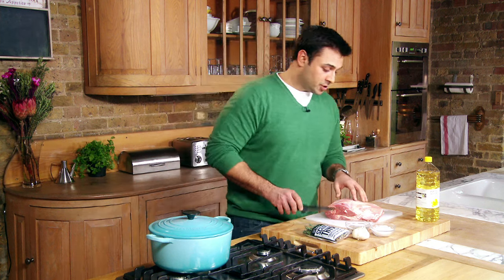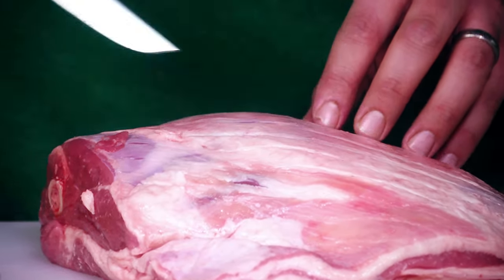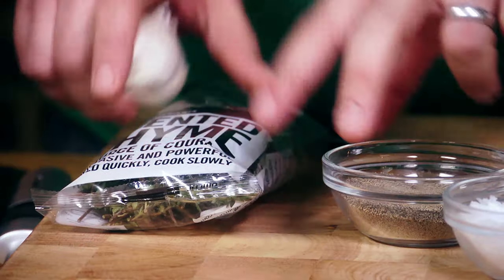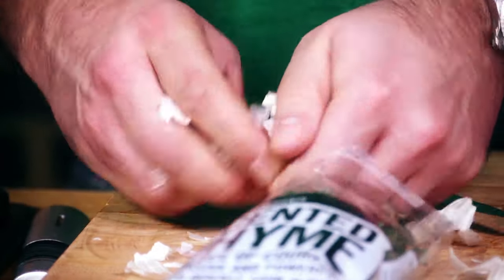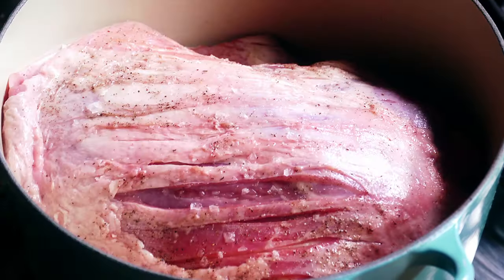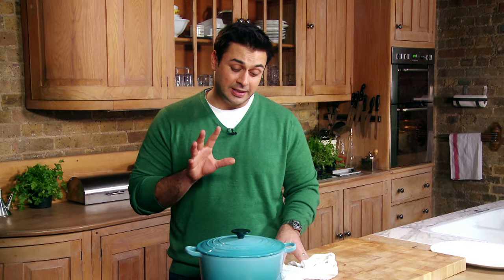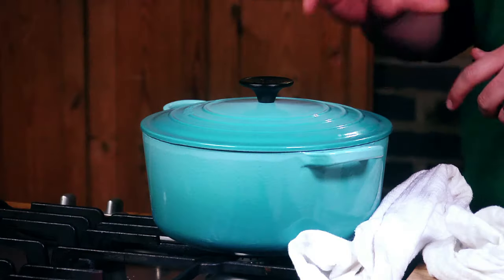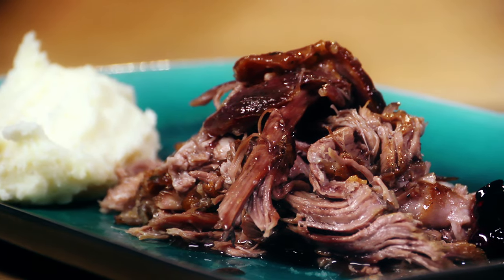How To Make Slow Roasted Shoulder Of Lamb | Waitrose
Learn how to make slow roasted lamb with thyme and garlic. At this time of year dishes that are delicious but don't take a huge amount of effort are great. It's lamb, slow roasted so that it's so soft it falls off the bone. And it's not full of lots and lots of different flavours, so you've got all those wonderful, natural flavours of the lamb coming through.

Ingredients:

1 whole essential Waitrose British Lamb Shoulder
2--3 tbsp essential Waitrose Vegetable Oil
20g pack fresh Waitrose Cooks' Ingredients Thyme
1 bulb garlic, cloves separated but skins left on

Method:

1 Preheat the oven to 240°C, gas mark 8. Slash the lamb skin with a very sharp knife, taking care not to cut into the meat. Rub the oil all over the meat then massage the salt and pepper into the slashes.

2 Place half the thyme and garlic in the bottom of a heavy, lidded casserole dish. If you don't have one, you can use a deep roasting tin and cover tightly with foil. Place the lamb on top, then scatter the remaining thyme and garlic over the top of the meat.

3 Place the lid on the casserole, place the lamb in the oven and immediately reduce the heat to 160°C, gas mark 4. Cook the lamb for 5 hours until the meat is meltingly soft.

4 Remove the casserole from the oven and allow to cool slightly, then shred the meat off the bone in chunks using 2 forks. Serve with mash and redcurrant jelly.